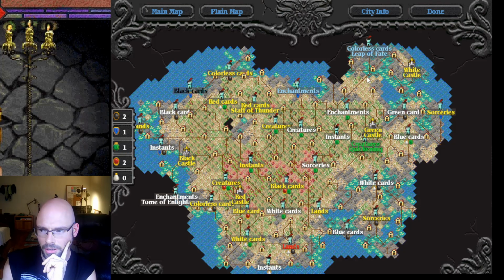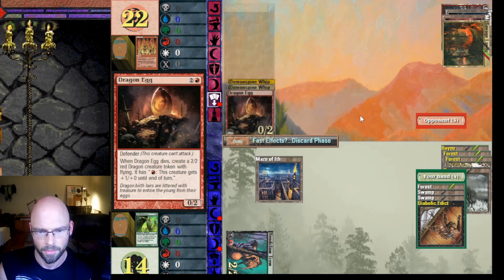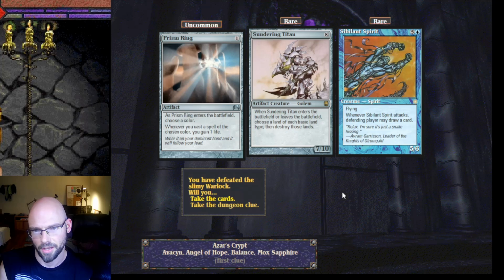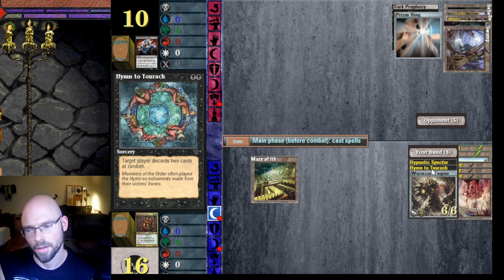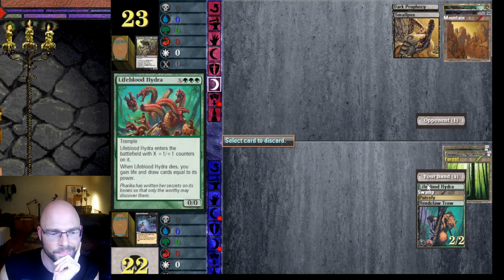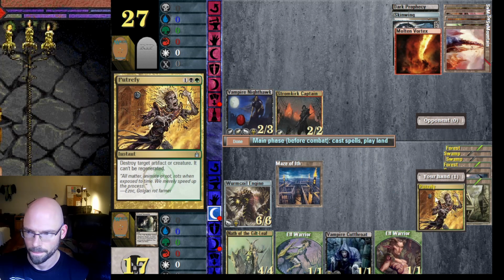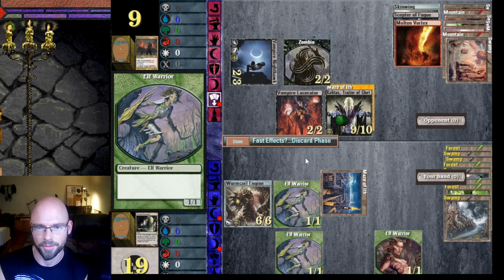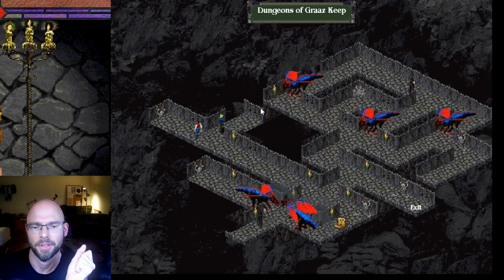MTG Shandalar Modern+ (2nd Quest) #13 - 🐉 Snatching a Mox Emerald from Black Dragons! 🐉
We're raiding Graaz Keep in pursuit of the fabled Mox Emerald, foretold to us by the wise man at the village of... okay I can't remember the name of the village, but I swear an old man told us there would be a mox here. Randy, I think his name was. Old Man Randy, that's what they call him.

Come play Magic: The Gathering with us!

Watch the whole Shandalar Modern+ series on the Caldeum YouTube channel to see all new unique MTG decks, novel dungeon conditions (enchantments/artifacts start in play), and other enhancements to create a greater challenge and make our conquest more interesting and fun.